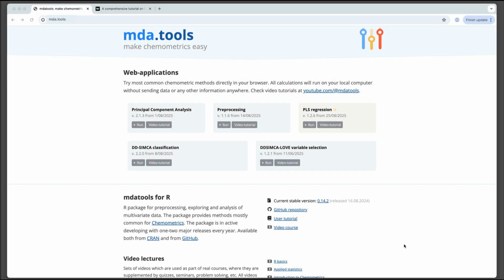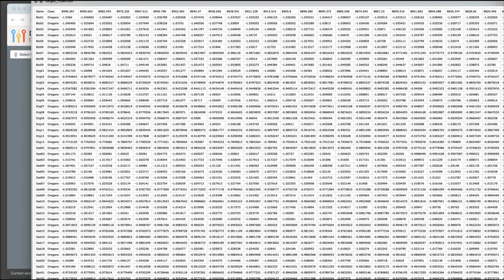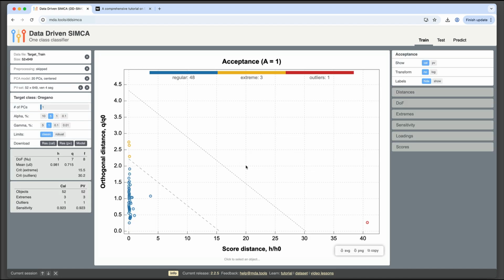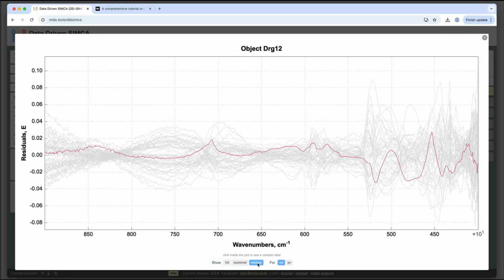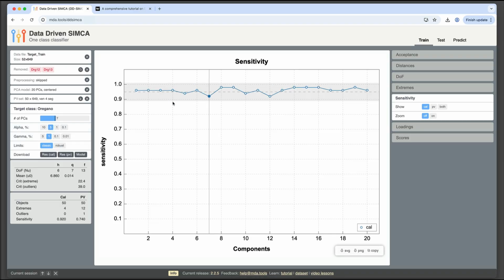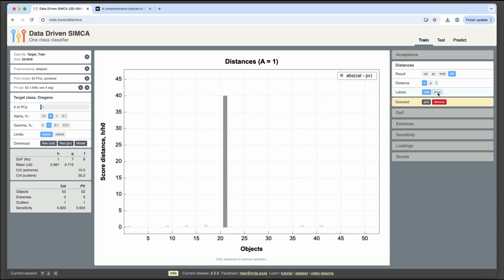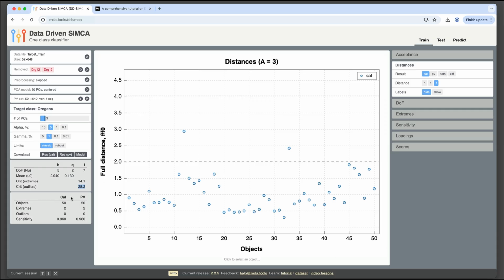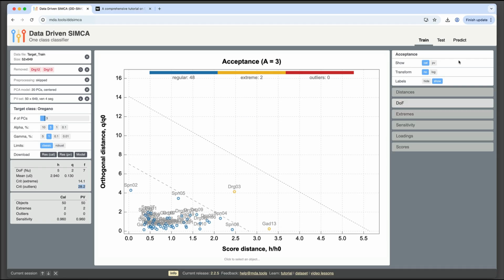1. Introduction. How to train a model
This video introduces you to DD-SIMCA web application and shows how to use the app to create, explore and optimise a DD-SIMCA model, how to save the model to a file.